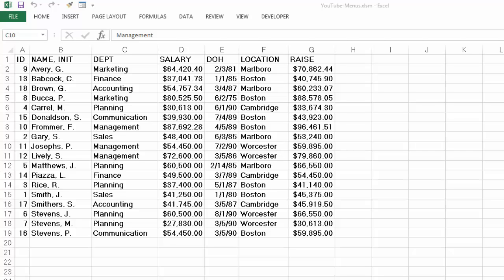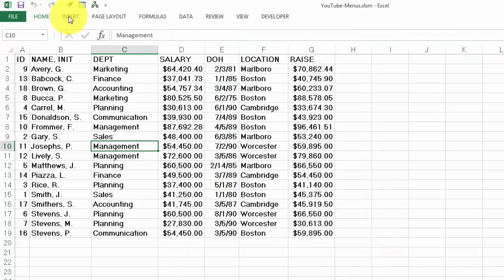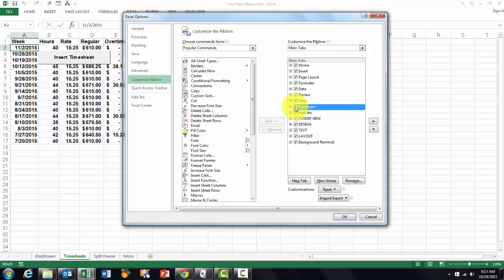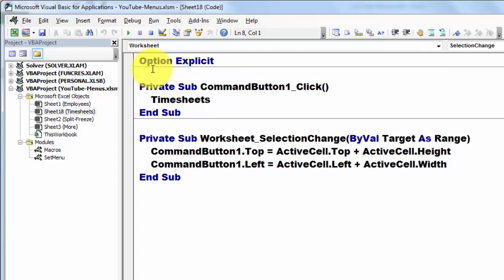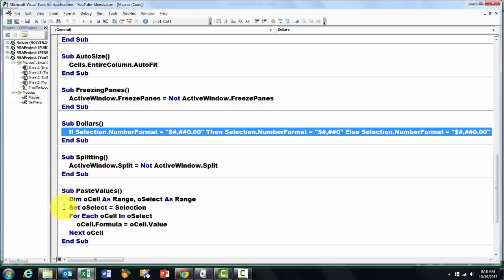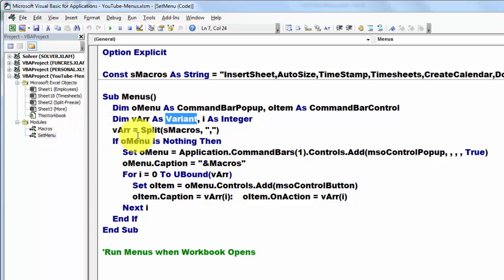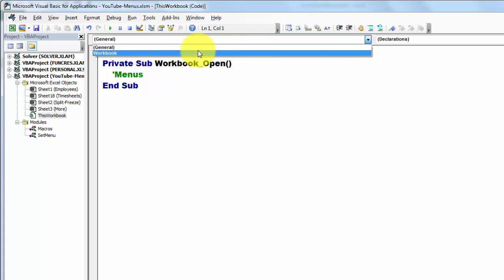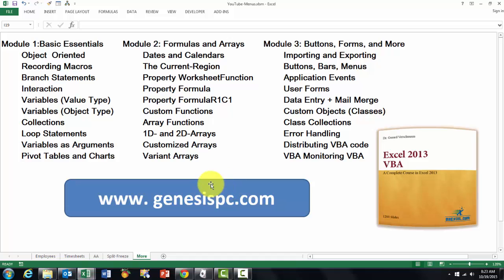A Quick Access to Run Your Macros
There are several ways to quickly access and run your macros. We will discuss three different ways: 1. A button on the Quick Access Toolbar. 2. A movable button on your spreadsheet. 3. A menu listing.